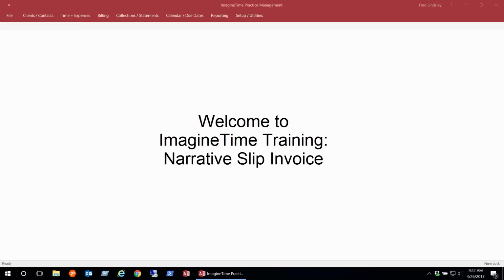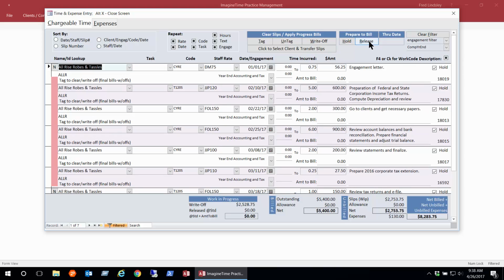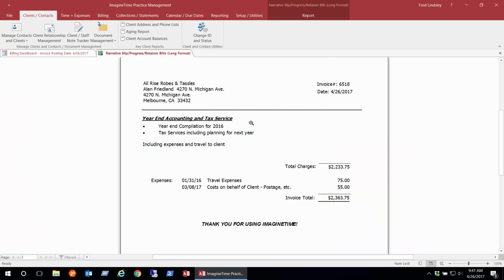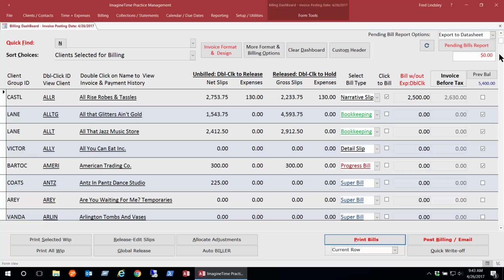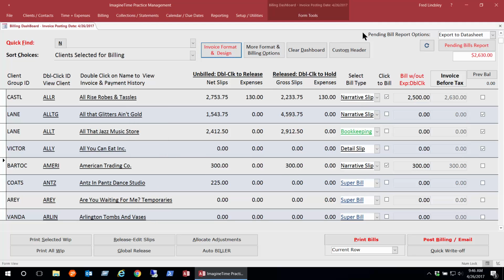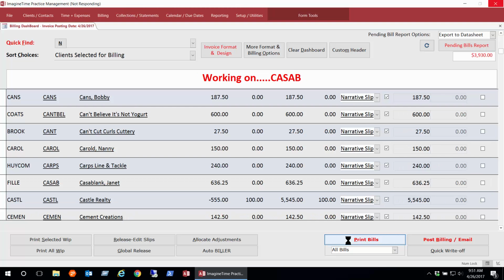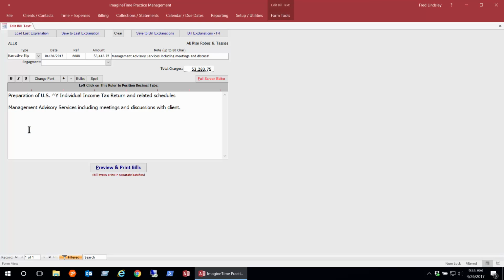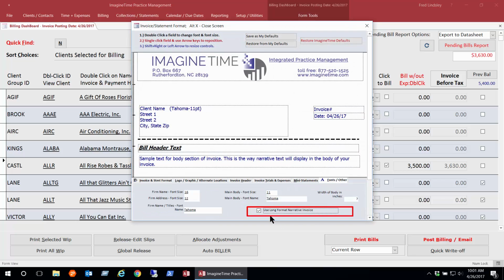Narrative Slip Invoice Tutorial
ImagineTime Invoicing using the Narrative Slip Invoice format